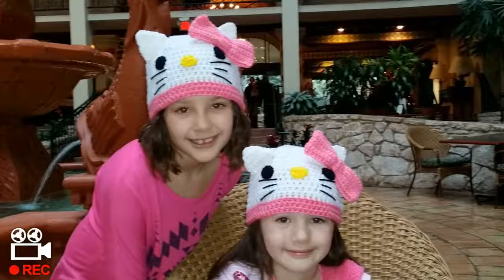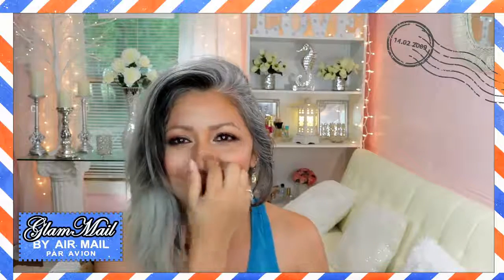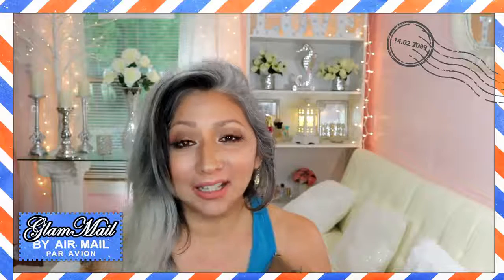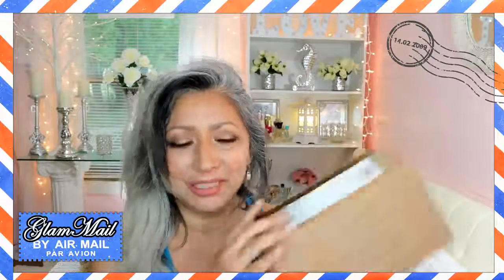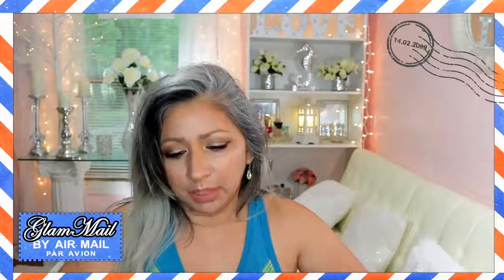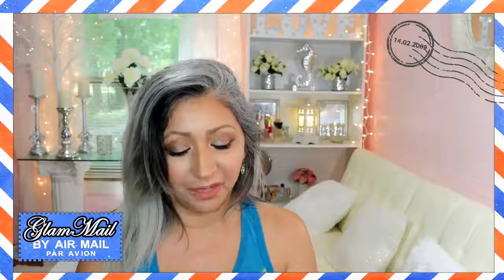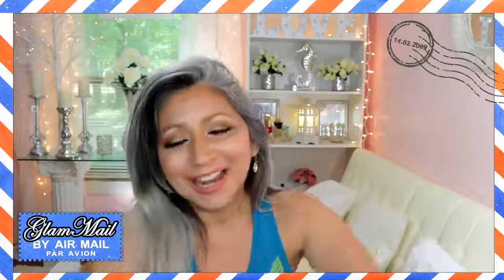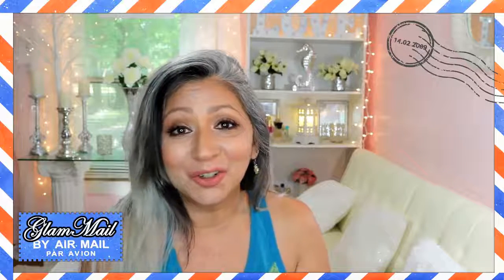Journal Entry #153: I GOT MAIL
June 29, 2017 "Hi There, My Beautiful Glama Ladies...As A 50+ y.o. Woman I'm Continually Working On My "Inner Beauty"...But Now, Join me on My Journey of learning How To Improve My "Outer Beauty" as I Learn New Beauty Tips & Tricks for Mature Latin Ladies Such As Myself, As Well As All Maturing Ladies In General!" ~Glama